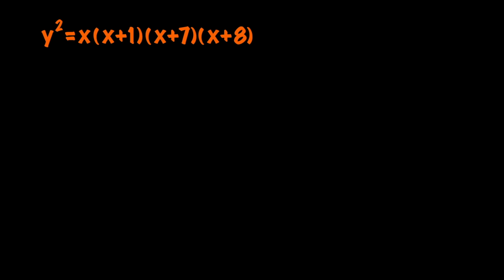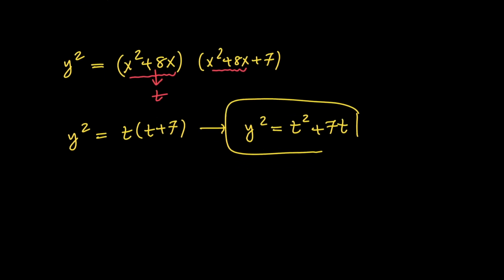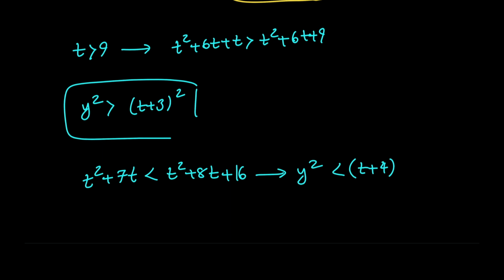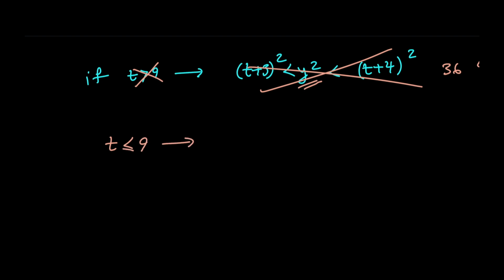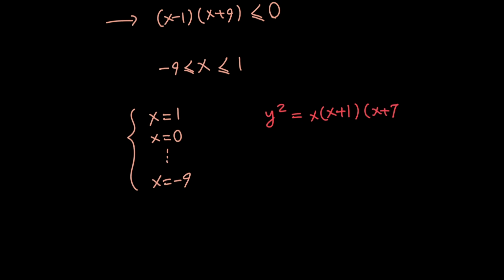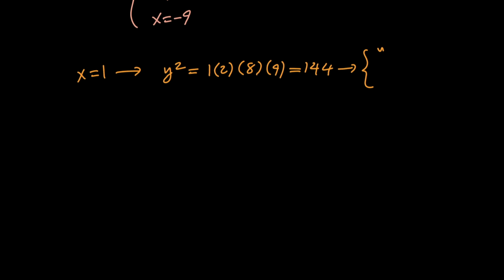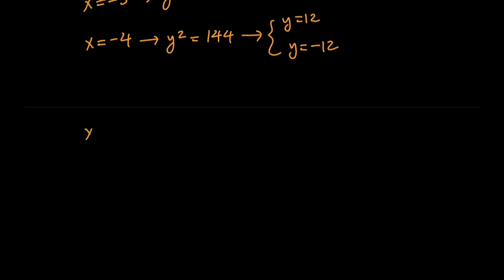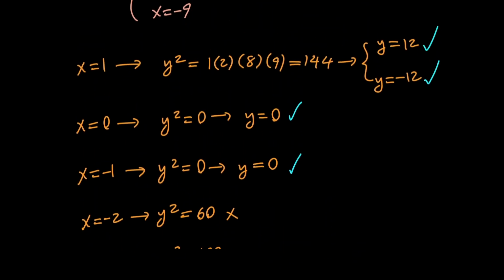You Probably Can't Solve This | Solving a Nice Diophantine Equation | Math Olympiad Problem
✔️Hello there my friends. In this video, we will be solving a nice Math Olympiad Problem where we have a nice diophantine equation,
y^2 = x(x+1)(x+7)(x+8).
So we are supposed to solve for integer values of x and y.

✔️Topics Covered in this Video:
Diophantine Equation
Solve For Integer Solutions
Can You Solve For x and Y